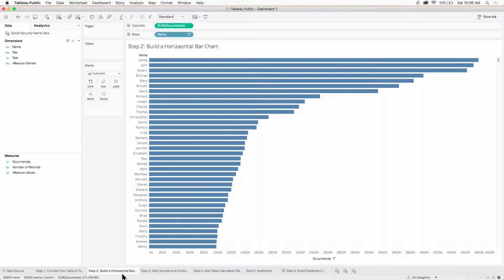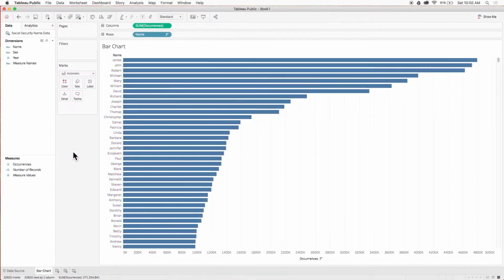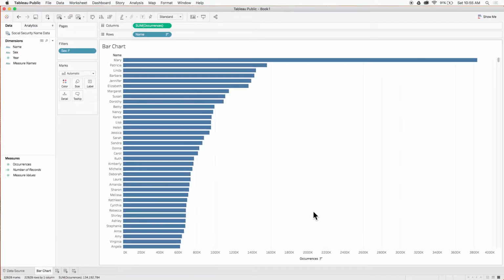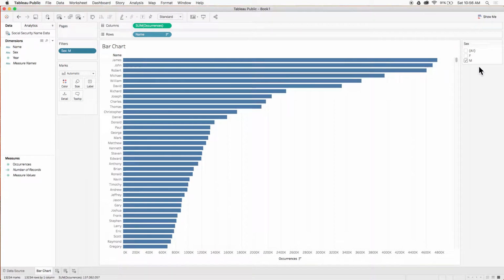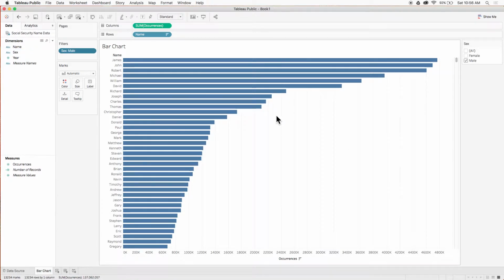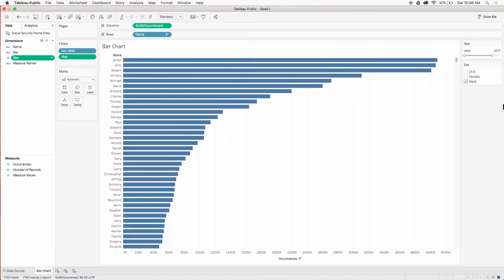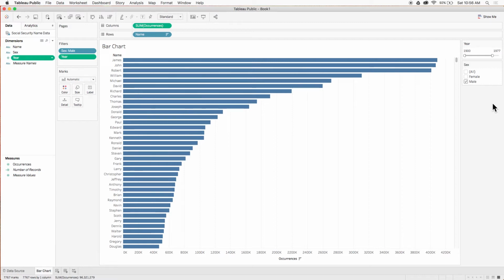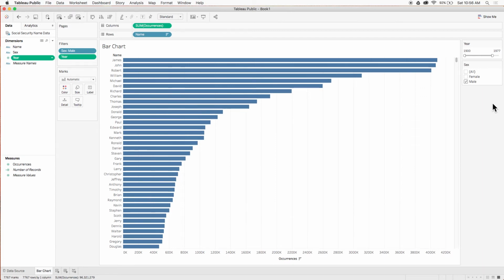Dashboard 1 | Step 3 (Adding Filters)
Step 3: Now let's make this bar chart more useful by adding a discrete and continuous filter.